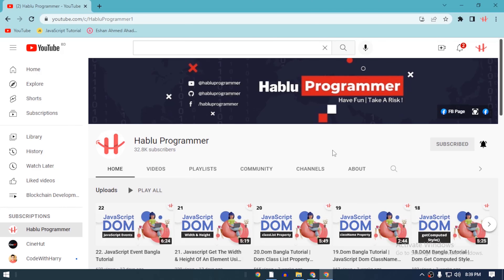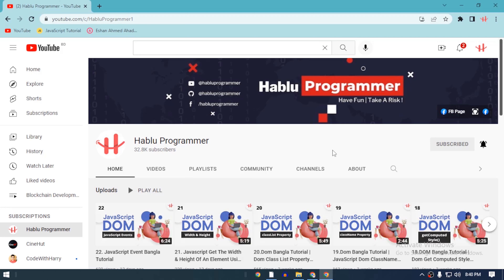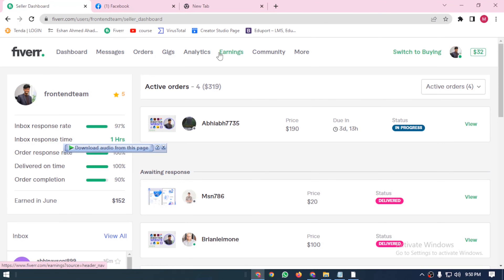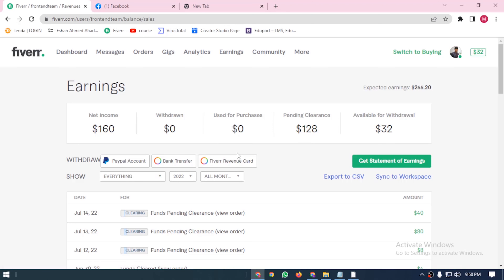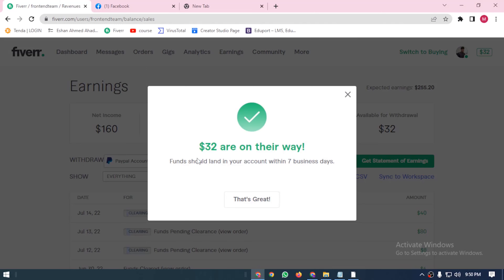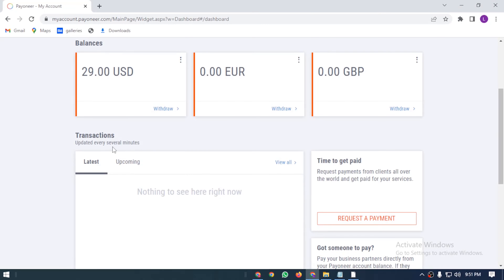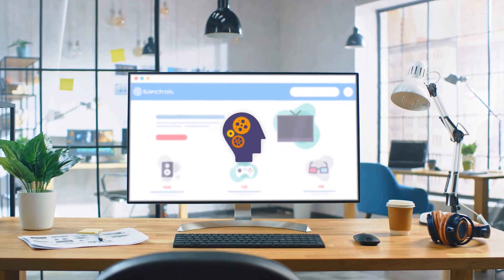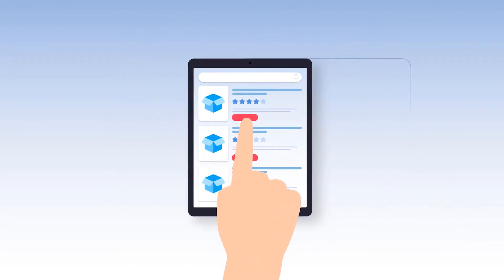Fiverr থেকে টাকা কিভাবে তুলবেন | Fiverr Bangla Tutorial | Payment Withdraw Payoneer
Hello My Friends, In This Video I Will Teach You " Fiverr থেকে টাকা কিভাবে তুলবেন | Fiverr Bangla Tutorial | Payment Withdraw Payoneer Bangla Tutorial" .

সময় এসেছে নিজের দেশকে নতুন ভাবে তুলে ধরার, শুধু মাত্র দেশেই নয় এখন থেকে Hablu Programmer Team কাজ করবে Internationally। তাই আমাদের english চ্যানেলটি সাপোর্ট করুন সবাই।

আমাদের চ্যানেলের অন্যান্য ভিডিও গুলো দেখতে ভিজিট করুন এই প্লে লিস্ট গুলোঃ
1. HTML5 Tutorial For Beginners

3. Git & Github Bangla Tutorial

4. Visual Studio Code Bangla Tutorial

5. Bootstrap 5 Bangla Tutorials

6. Javascript Tutorial For Beginners

7. Es6 Bangla Tutorial | Modern Javascript

8. Javascript DOM & BOM Bangla Tutorial

9. Javascript Projects For Beginners

10. Chrome DevTools Bangla Tutorial

11. Tailwind CSS Tutorial (Bangla)

12. React JS Bangla Tutorial

13. React Material UI Tutorial (Bangla)

15. PSD TO HTML Bangla Tutorial

16. Figma To HTML Bangla Tutorial

17. AI To HTML Bangla Tutorial

19. Sketch To HTML Bangla Tutorial

21. Web Development Full Course

আপনি যদি একজন Frontend Developer হতে চান তাহলে এখনি শেখা শুরু করে দিন। আর হ্যাঁ আপনার বন্ধু এবং পরিবারকে শেয়ার করতে ভুলবেন না।
ধন্যবাদ। ভালোবাসা নিবেন সবাই ❤

Regards:
Hablu Programmer Team